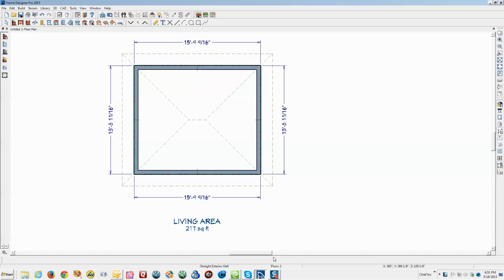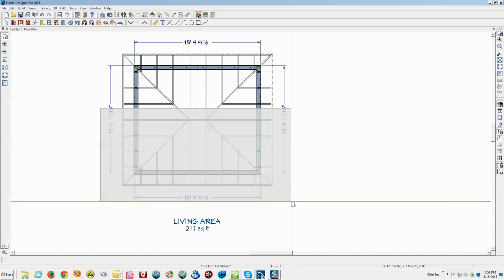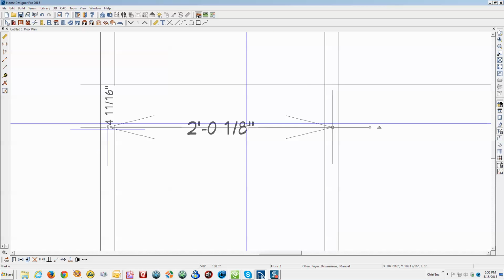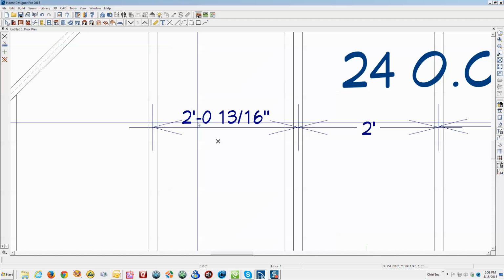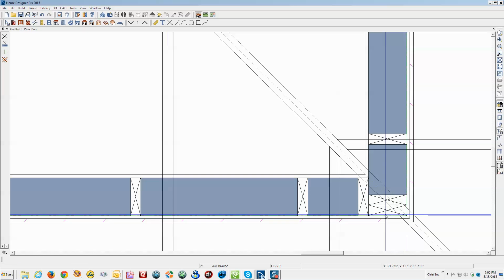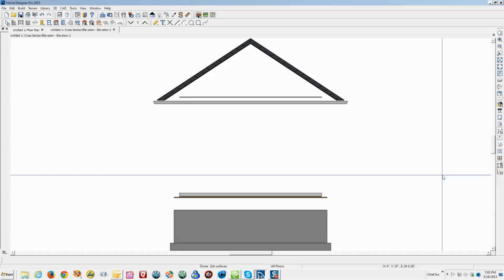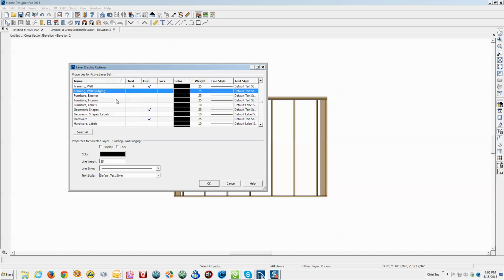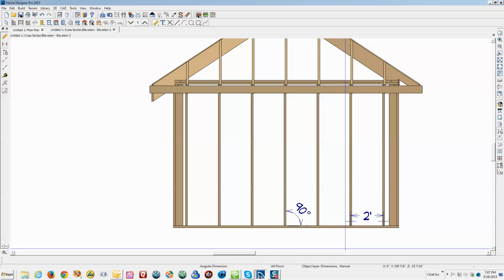Framing annotations and dimensions in Pro 2015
A demonstration of how and with what you can do so